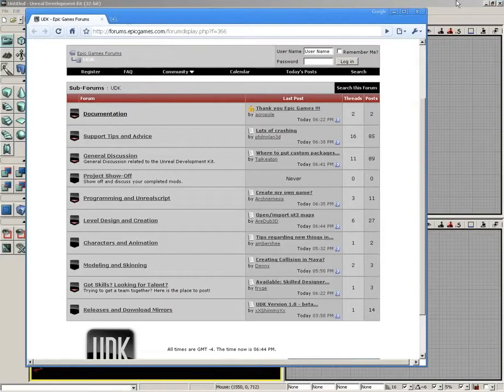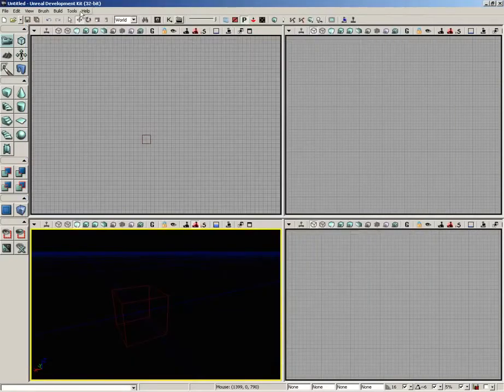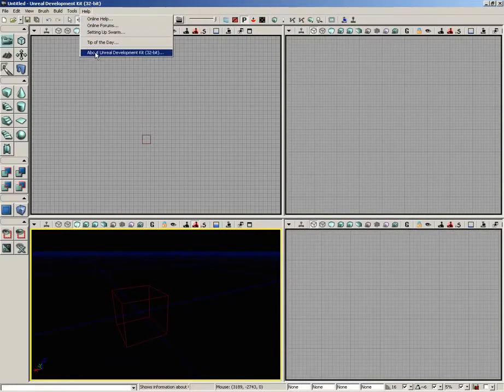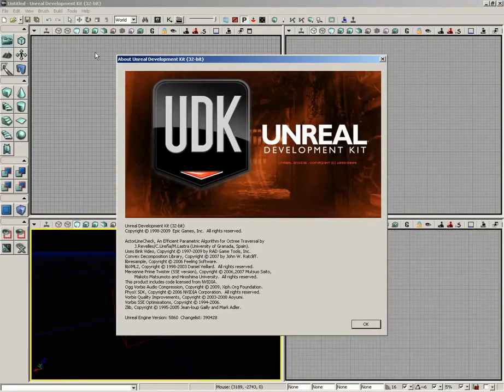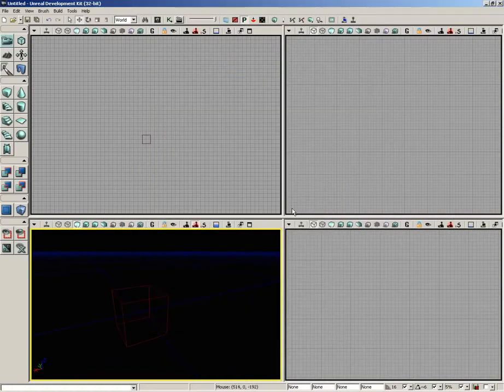🔴 Menu Bar: Help Menu • User Interface • Unreal Game Development (UDK) • Unreal Engine • (Pt. 18)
Learn Unreal Game Development - User Interface - Menu Bar: Help Menu.

The Help file provides access to a wide variety of useful information regarding the UDK version you're using, as well as access to the documentation.